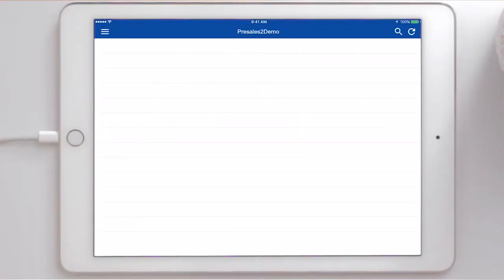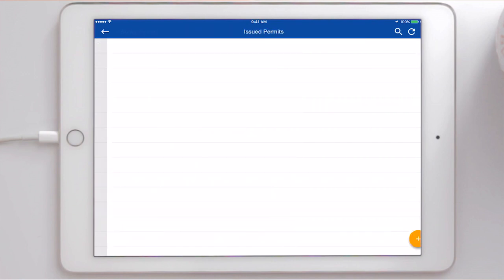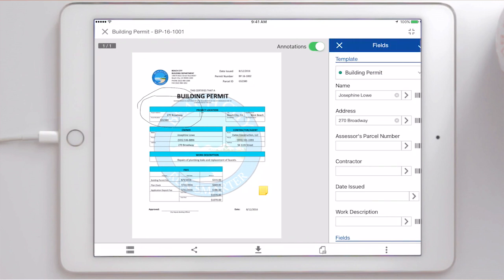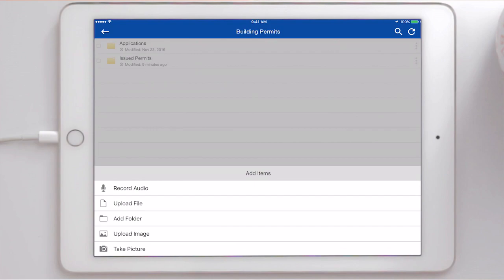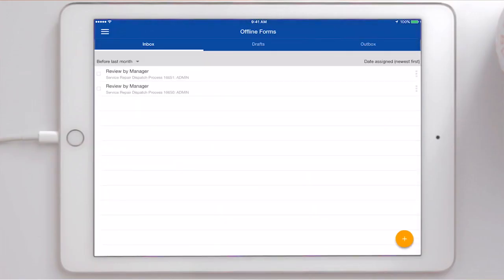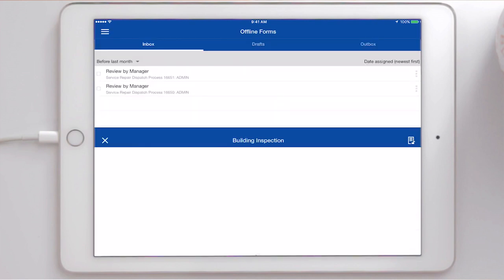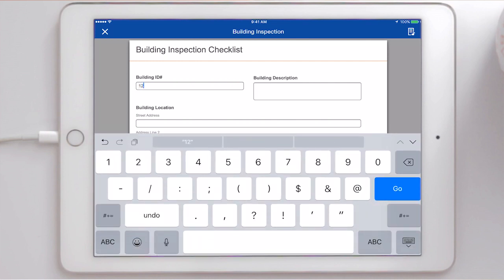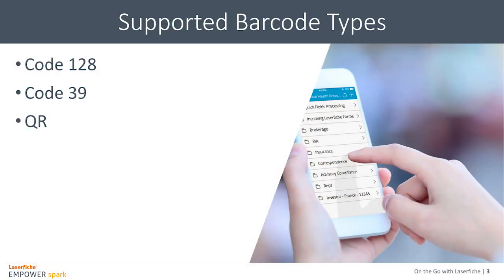DIS Computer (Thailand) Co., Ltd. WFH Laserfiche On the go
เป็นการทำงานแบบ WFH (Work From Home) หรือ WFA (Work From Anywhere) ที่ช่วยในการบริหารจัดการที่ทำงานแบบไร้เอกสาร เพื่อช่วยการทำงานให้มีประสิทธิภาพในสถานะการในปัจจุบัน